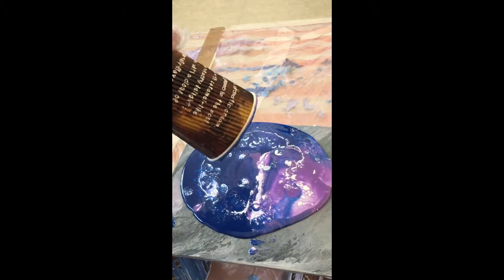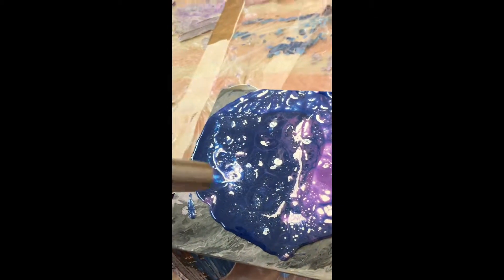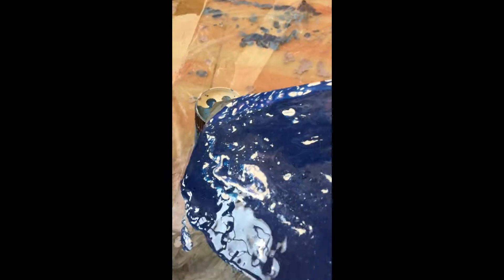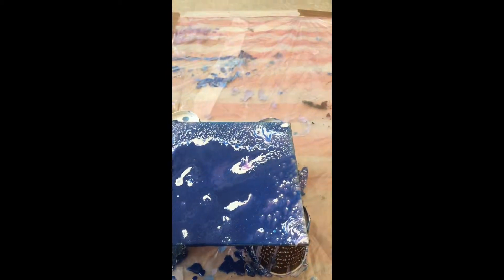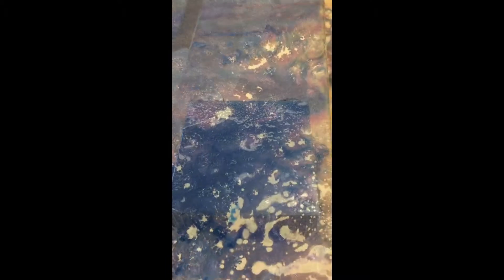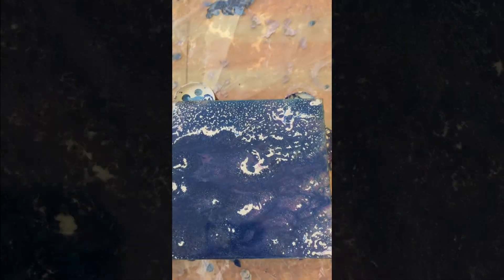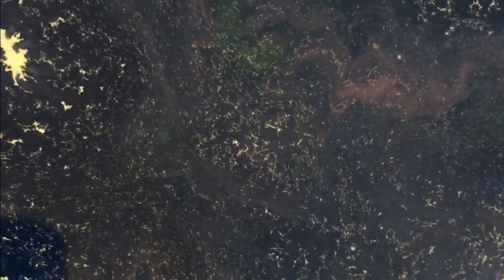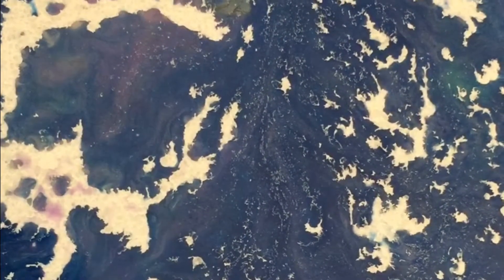Resin,pva Paint, tints And Silicone what not to do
Test board with PVA water based house paint, tints, silicone spray and resin.
1. Mixed blue tint and purple tint in cups with abit of white PVA. Mixed white and silicone in another cup.
2. Mixed prepared resin in equal parts into each cup.
3. Put all colours in one cup for a dirty pour. 4. Covered cup with board and flipped it over to release paint.
5. Used butane torch to pop air bubble and help spread resin.
The results are strange with fine lacy effects. I feel the pva is a dull paint to add to resin, it doesn't finish vivid enough for my liking, and with the amount needed to add to the resin will result in a tacky finish. Still waiting for it to dry to confirm. Check my Instagram for finished photo and results @uxhumanoart